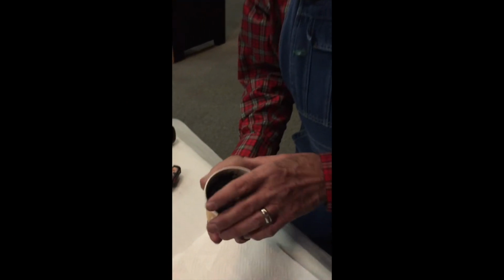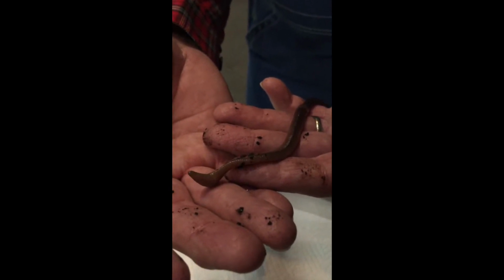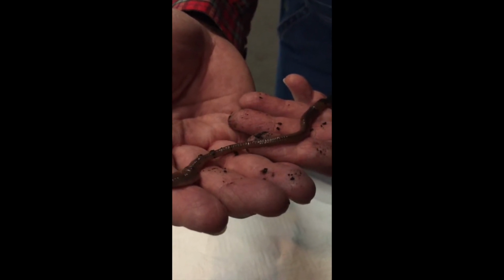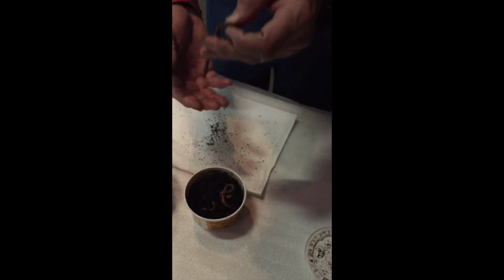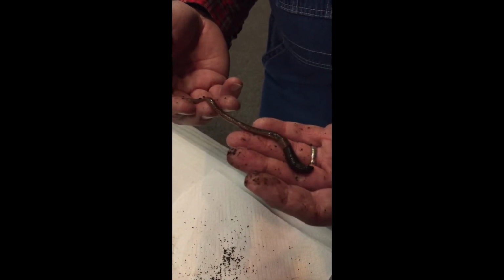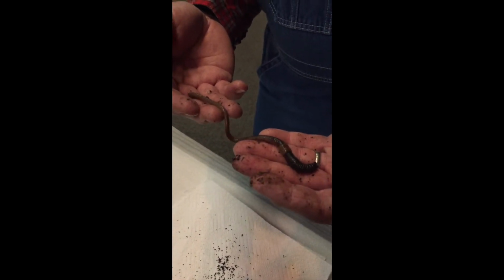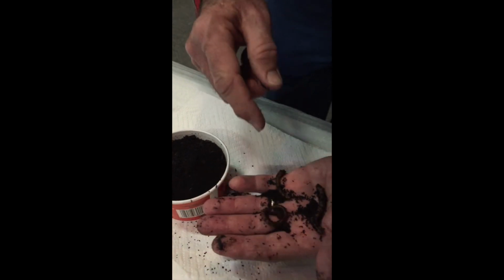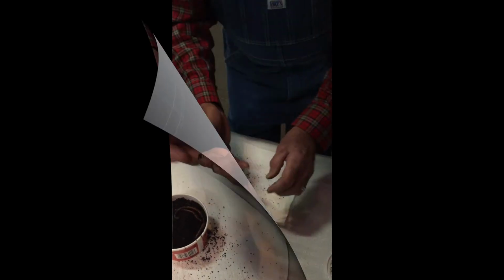Worms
Dr. Dirt is In the Dark talking about worms.  Have you ever thought about how much worms do for the earth?